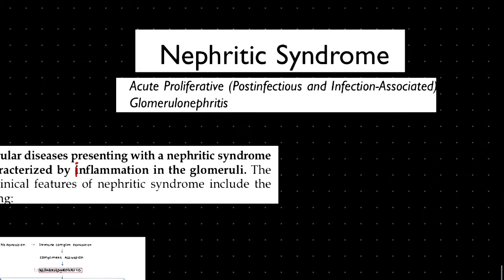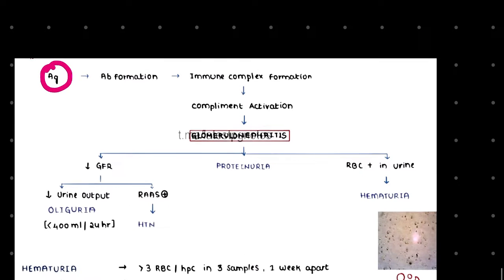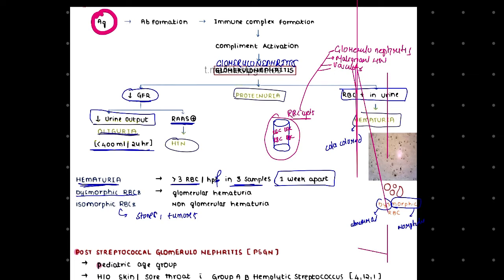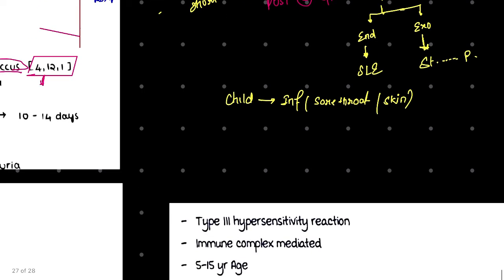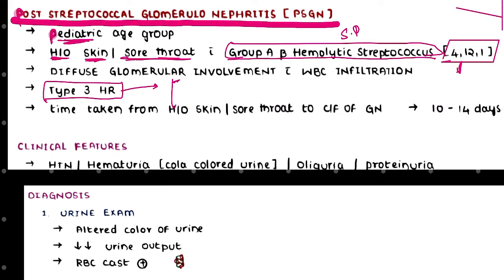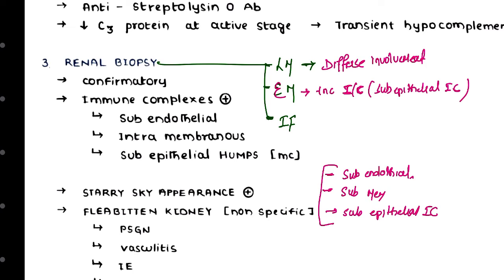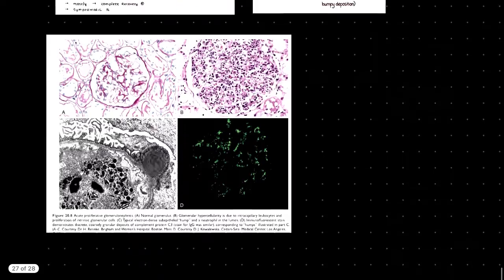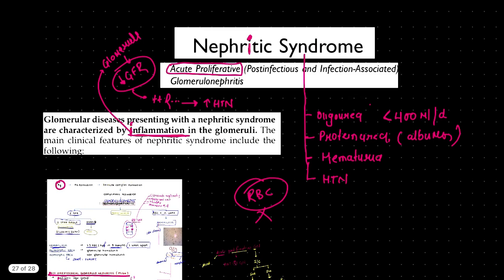NEPHRITIC SYNDROME POST STREPTOCOCCUS GLOMERULAR NEPHRITIS